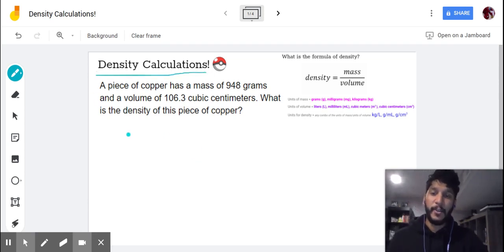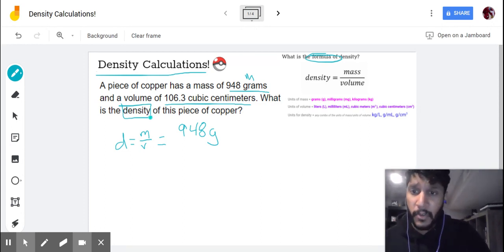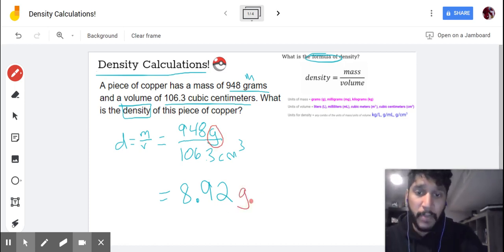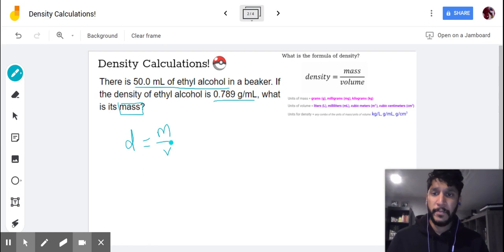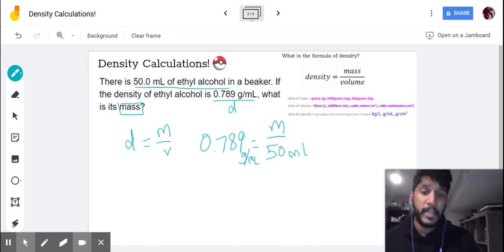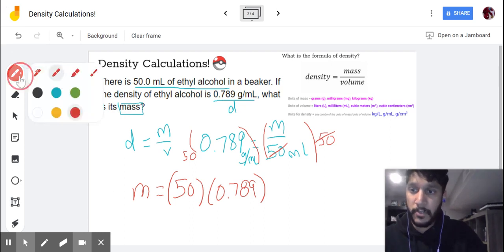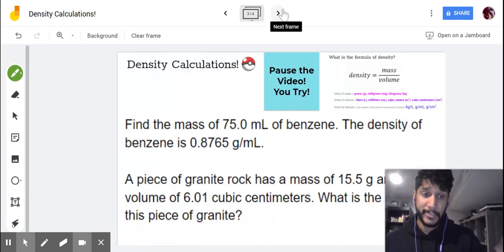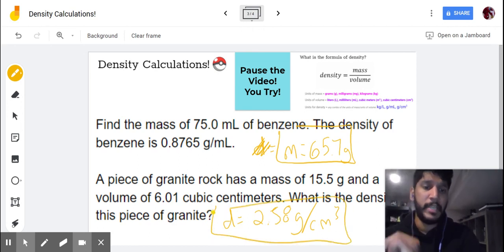Density Calculations!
If you did not get the You Try Problems! Pause and Rewind and check out the steps again! IF you are still having trouble:

1) Trouble with the MATH part of density calculations: check out the DENSITY TRIANGLE! Density Triangle Video

2) If you want ANOTHER way to calculate the density problems: check out Tyler's dimensional analysis way! Tyler's Video